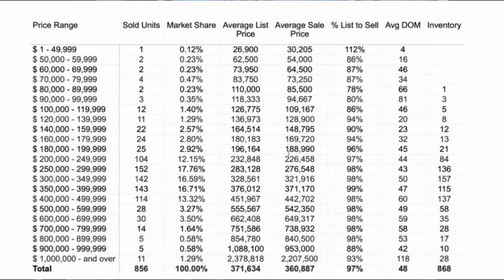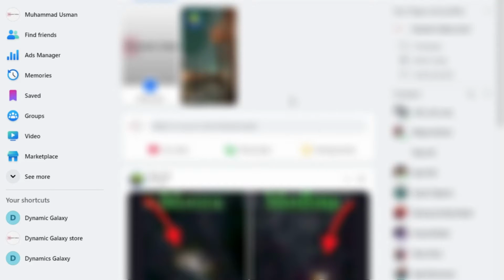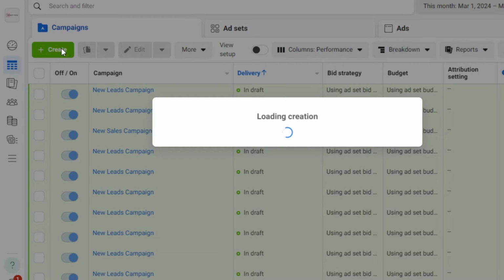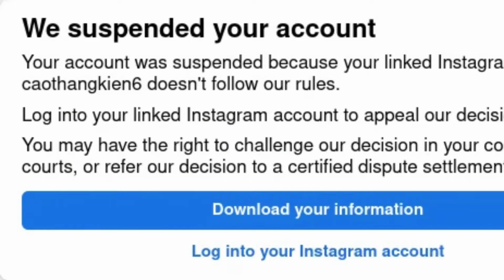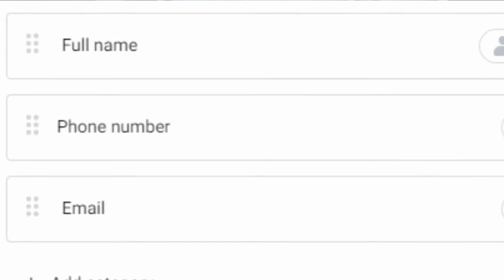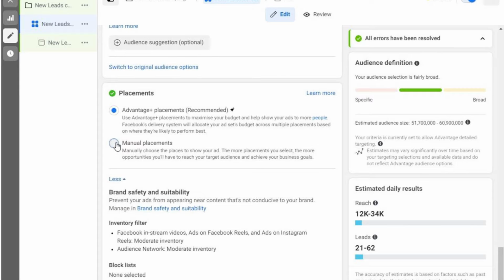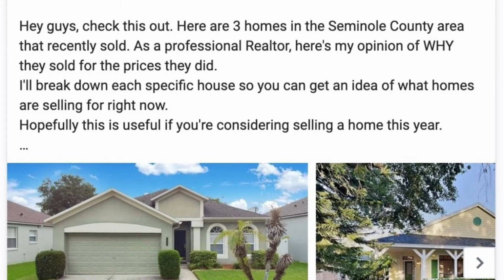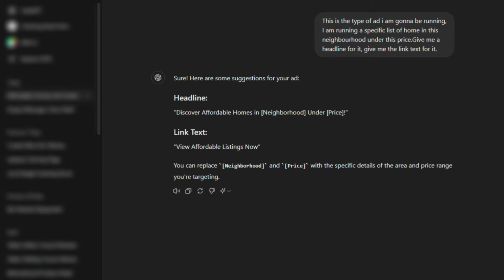Ultimate Facebook Ads Guide for Real Estate Agents [Step By Step]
Welcome to the "Ultimate Facebook Ads Guide for Real Estate Agents"! In this video, we will walk you through setting up proper Facebook ads that will generate real leads for realtors, as opposed to just clicking the blue boost button. If you're ready to take your Facebook ads for real estate to the next level in 2024, you’re in the right place.

Learn step-by-step how to create effective Facebook ads for real estate agents. We’ll cover the best Facebook ad placements, how to use Facebook lead ads real estate, and strategies to ensure your ads stand out and convert.

👉 What You’ll Learn:

Ultimate Facebook ads guide for real estate agents
Step by step Facebook ads real estate setup
Proven techniques for Facebook ads for real estate agents 2024
Expert tips with my real estate strategies
Best practices for Facebook ads for realtors
How to generate Facebook leads for real estate
Optimizing Facebook ads for real estate to maximize ROI
Best Facebook ads for real estate agents in 2024

By the end of this video, you'll have a comprehensive understanding of how to create high-converting real estate Facebook ads, ensuring you get the best results without wasting money on ineffective boosts.

🏆 Creator of The Realtors Blueprint (Scaling Facebook Ads)